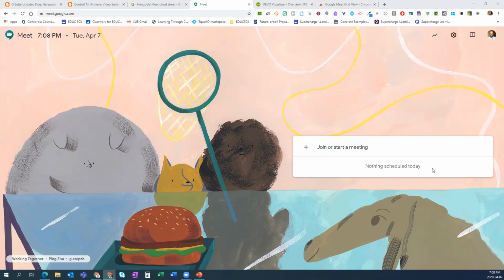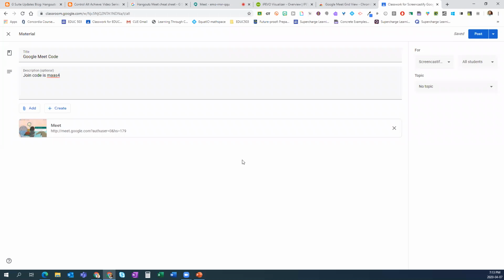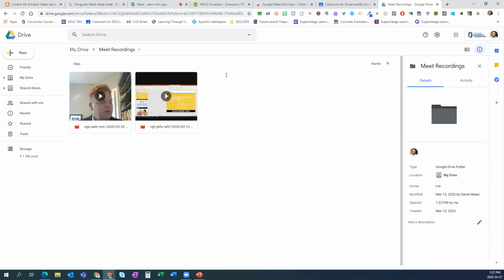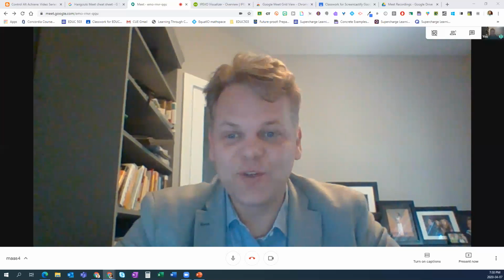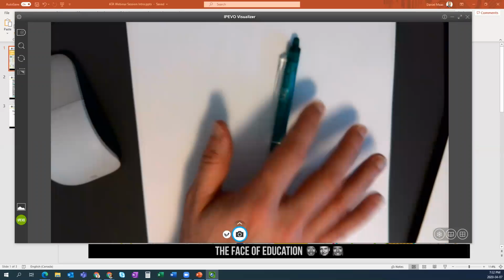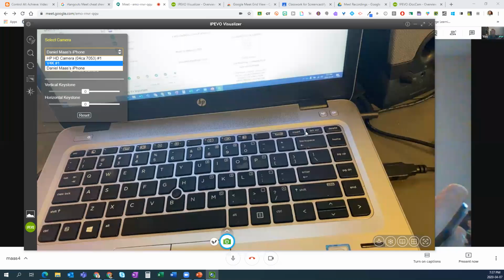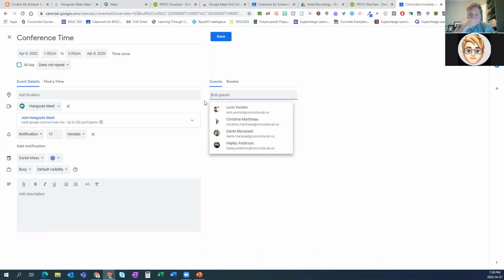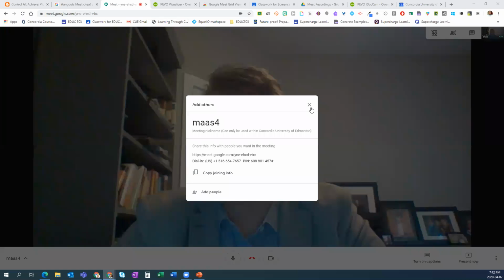Getting Started with Hangouts Meet